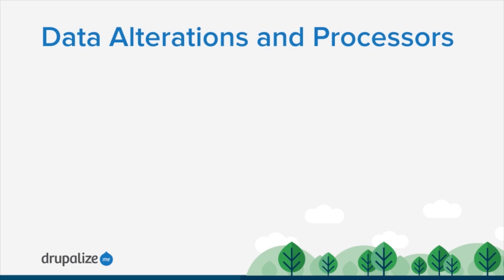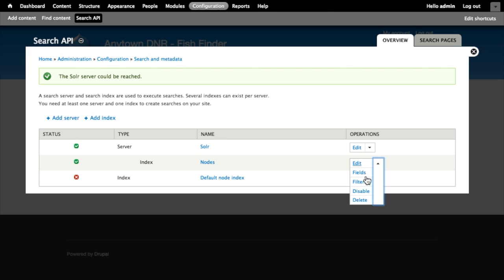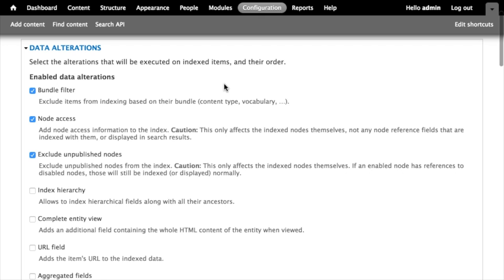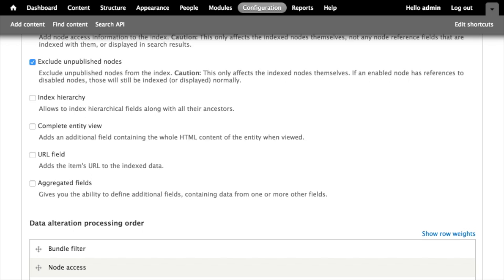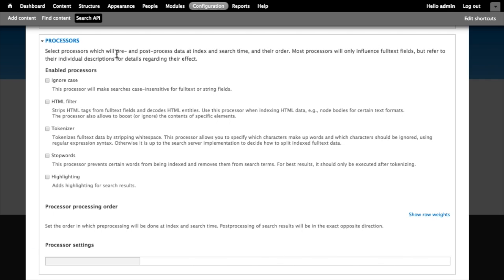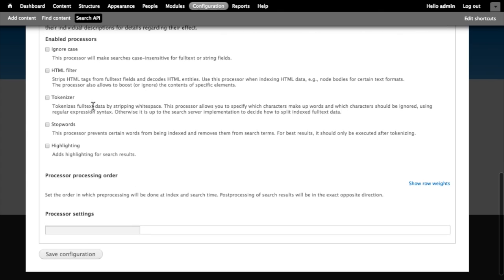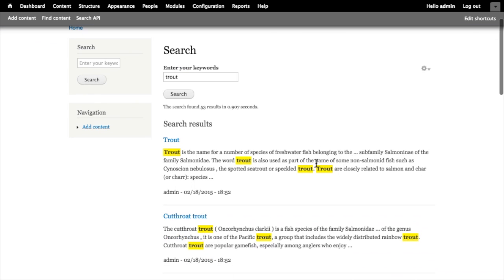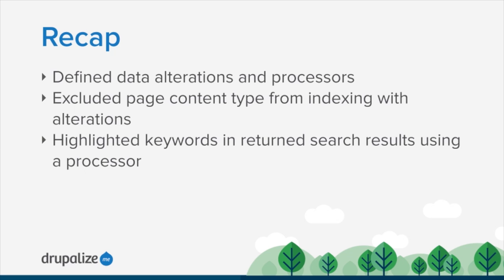D7 Search API and Solr YouTube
The Search API module supports a handful of data alterations and processors; additional operations that can be performed on a document before it's indexed or during the display of search results. While Solr actually handles the majority of these for us already, this tutorial will look at the available options, talk about what each one does, and explain which ones are still relevant when using Solr as a backend.

Looking at data alterations in the Search API module also raises an important point about security. By default, Search API doesn't care about your content's access control settings. In order to prevent people from seeing results for their searches that contain data they shouldn't have access to we need to make sure we account for that in our configuration.

Here's a good list of the currently available data alterations and processors, though it's worth noting that not all of them are available for all search backends. Also, as we'll see, not all of them are recommended when using Solr even if they are available. Solr's tokenizer for example is much more full featured than the Search API tokenizer, so when using Solr as a backend it's best to keep the Search API tokenizer turned off and let Solr do its thing.

By the end of this lesson you should be able to use data alterations and processors to filter out specific content types from your Solr index and to highlight keywords found when displaying search results. You'll also be able to explain why some alterations and processors are better left off so that Solr can handle those tasks directly.